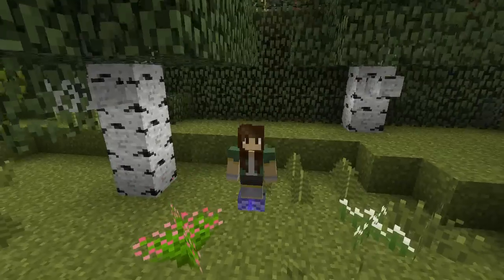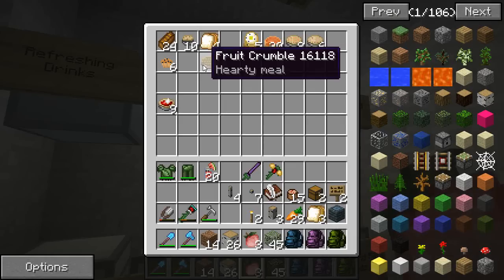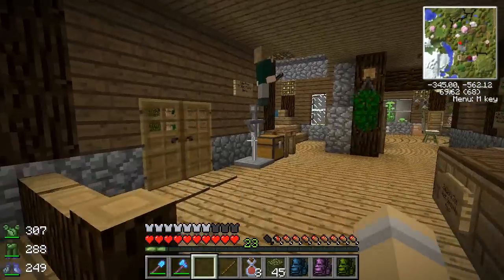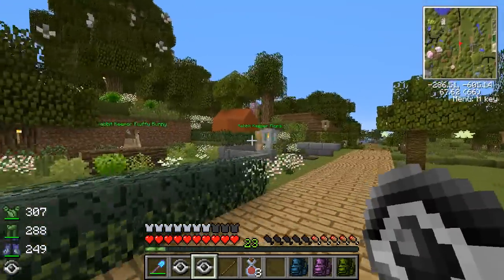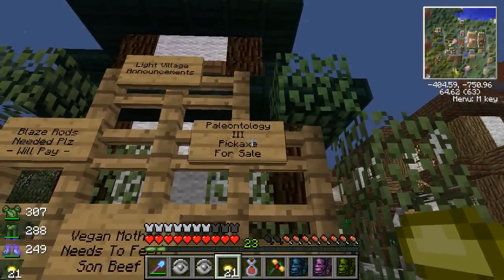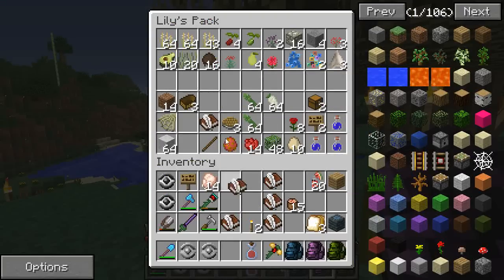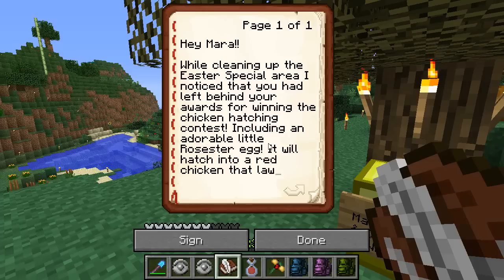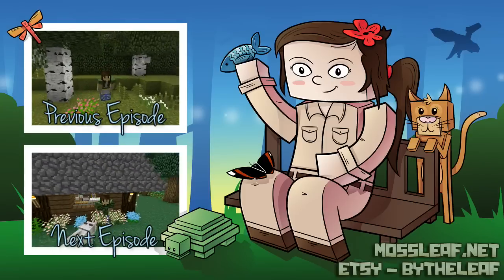Delivery of Gifts for Mara!! 🐘 Zoo Crafting: Episode #459